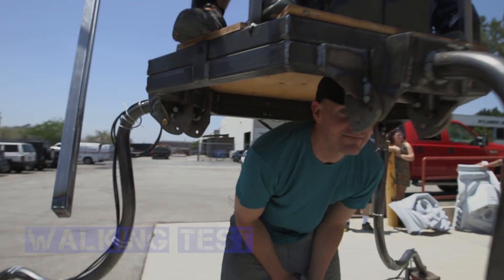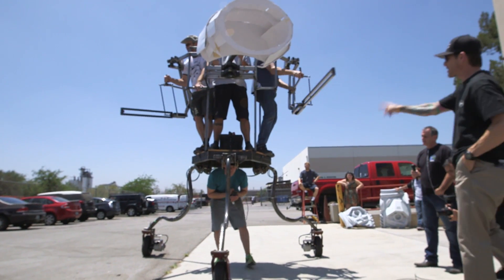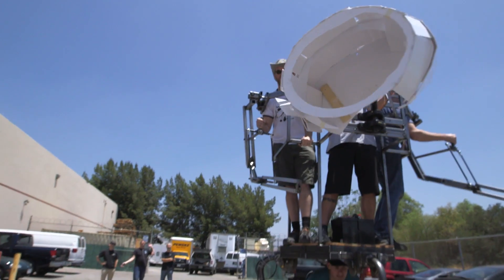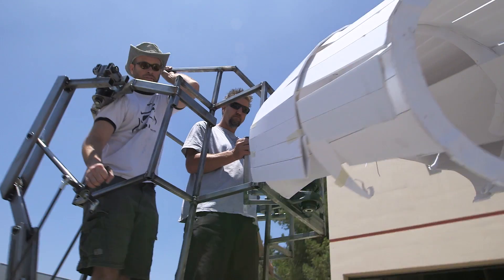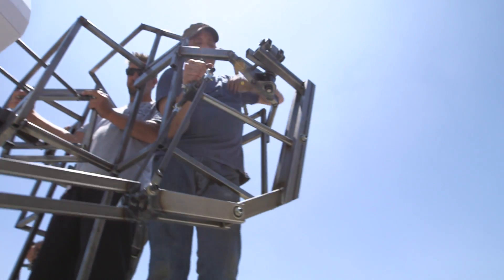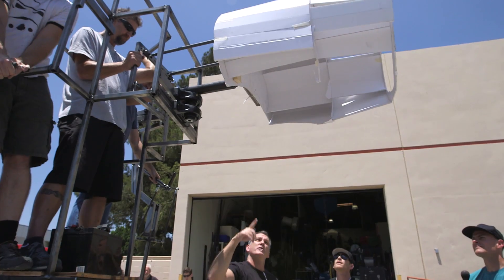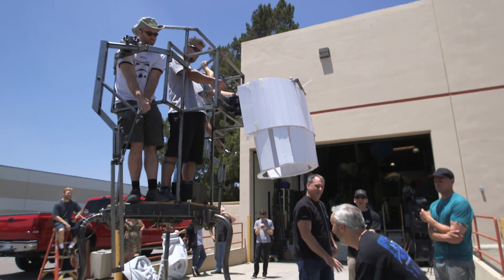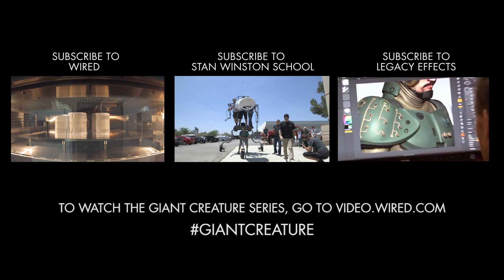Watch the Full-Body Mechanics of the 2,000-Pound Giant Creature in Action-WIRED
Catch a first-look at the giant creature in action as the team tests out the mechanics of the frame.

HOW TO MAKE A GIANT CREATURE - The Webseries

Produced by Stan Winston School for WIRED in association with: Legacy Effects, Condé Nast Entertainment &amp; Stratasys

Executive Producers: Matt Winston, Erich Grey Litoff

Producers: John Ales, David Sanger

Production Coordinators: Maggie Sayer, Teresa Loera

Camera Department: John Ales, Jake Borowski, Ben Saltzman, Peter Gould, Chris Trueman

Production Intern: Nick Norton

Post-Production:
Lead Editor: Damien Acker
Editor and Live Editorial Lead: Yukako Shimada
Editors: Peter Gould, Jacob Goodman
Assistant Editors: Jake Borowski, Ben Saltzman

Giant Creature LIVE Team:
Live Coordinator: Christopher Vaughan
Live Editorial: Yukako Shimada
Cameras: Jake Borowski, Peter Gould, Ben Saltzman
Sound: Chris Trueman
Giant Creature Live Assistant: Ryan Cultrera
Production Interns: Nick Norton, Marni Roberts

Social Media for SWSCA: Andy Franco

GIANT CREATURE CREATED BY LEGACY EFFECTS

Giant Creature Project Supervisor: Alan Scott

DESIGN: Jim Charmatz, Kourtney Coats, Darnell Isom, Scott Patton, Greg Smith
Won-Il Song, Bodin Sterba

RAPID-PROTOTYPING: Jason Lopes

ART DEPARTMENT: David Monzingo-Supervisor, Vance Hartwell, Trevor Hensley, Akihito Ikeda, Mark Killingsworth, Mark Maitre, Jason Matthews, Paul Mejias, Rob Ramsdell, Christopher Swift

FABRICATION DEPARTMENT: Dawn Dininger, Ted Haines, Bruce D. Mitchell, Tracey Roberts, Amy Whetsel

PAINTERS: John Cherevka, Erick De La Vega, Jamie S. Grove, Derek Rosengrant

MODEL DEPARTMENT: David Merritt-Supervisor, Brian Claus, Ken Cornett, Alan Garber, Jesse Gee, James Springham

MECHANICAL DEPARTMENT: Peter Weir Clarke, David Covarrubias, Rich Haugen, Seth Hays, Russ Herpich, Hiroshi 'Kan' Ikeuchi, Jeff Jingle, Jim Kundig,
Richard Landon, Lon Muckey, Brian Namanny, Hannah Wilk

ELECTRONICS DEPARTMENT: Rodrick Khachatoorian, Greg Keto

MOLD DEPARTMENT: Damian Fisher-Supervisor, Javier Contreras, Tony Contreras, Lou Diaz, Jeff L. Deist, Chris Grossnickle, Clay Martinez, Jacob Roanhaus, Frank Ryberg, Jaime Siska, Gary Yee

FOAM DEPARTMENT: Cory Czekaj-Supervisor, Ken Culver, Jacob Roanhaus

HAIR DEPARTMENT: Connie Grayson Criswell

3D PRINTING BY STRATASYS: Terry Hoppe, Bonnie Meyer Darren Perry, Isaac Damhoff, Michael Block, Jay Beversdorf, Kevin Nerem, Mac Cameron, Paul Merrill, Dan Wahtera, Jamal Muhammad, Bill Morrow, J Consuelo Mendez

RANCHO CA OFFICE UNDER TERRY HOPPE: Steve Gibson, Mark Bashor, Patrick Brault

BILLERICA OFFICE UNDER TERRY HOPPE: Leslie Frost

ADDITIONAL STRATASYS STAFF: Jessica Songetay, James Berlin, Chris Cates, Dustin Kloempken, Cathleen Kadletz, Marc Downie, Ryan Litman, Daryl Baumgartner

Maggie Bloomer, Kim Clark, Fred Fehrmann, Emile Gagne, Carol Goans, Juan Gomez, Talia Harvey, Kaitlin Hardy, Allison LeSaffre, Kate Maloney, Chris McMullen, Abby Roy

Marc Florestant-3D Artist, Leon Tyler, Radu Nicolau, Matt Banyard, Gareth Upton, Mike Harris, Brian Morales, Cheena Jain, Patrick Aluise

FOAM MILLING BY ALCHYMIA: Alfred Kuan

Dan Snow, Tom Boykin

SPECIAL THANKS: John Rosengrant, Shane Mahan, Lindsay MacGowan

New Deal Studios: Shannon Gans, Matthew Gratzner, Ian Hunter